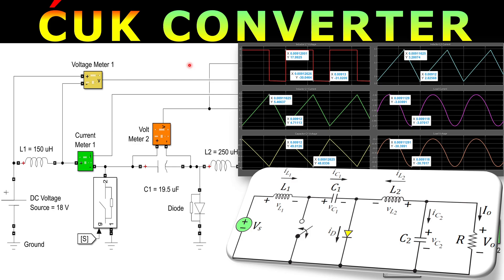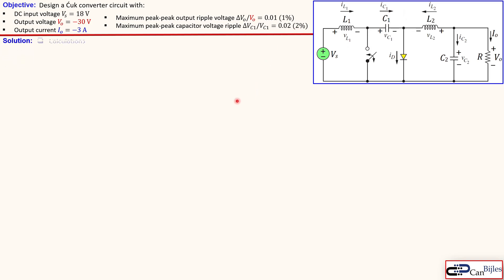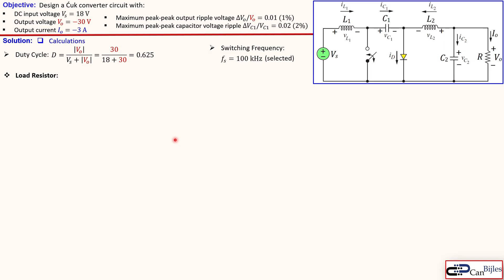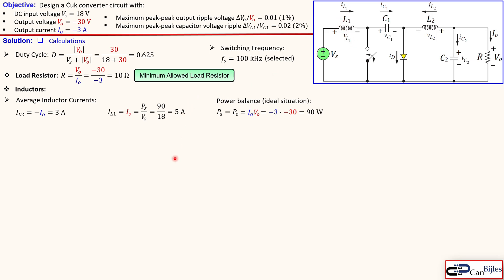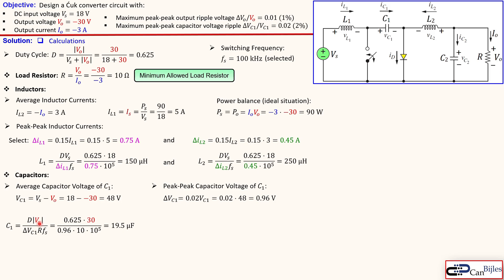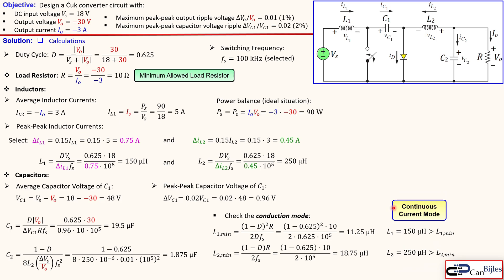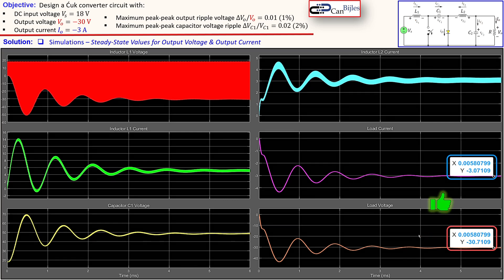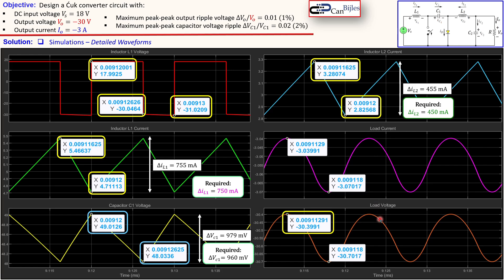⚡ DC-DC Ćuk (Cuk) Converter Design 🔋 Power Electronics ⭐ Calculations & MATLAB/Simulink Simulations👍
In this video, we will discuss a design of a DC-DC Ćuk Converter. It can produce an output voltage that is either greater or less than the input voltage but with polarity reversal. Emphasizing an open-loop configuration, the converter will function in the continuous conduction mode (CCM). Using the specifications for the output voltage, output current, and output ripple voltage, we shall undertake the calculation of necessary component values. We follow a methodical step-by-step calculation process, followed by validation of our calculations through simulations in MATLAB/Simulink.

🎯 Outline:
⏩ 00:00:00 Introduction
⏩ 00:00:25 Design Assignment
⏩ 00:01:43 Calculations
⏩ 00:08:00 Simulations in MATLAB/Simulink